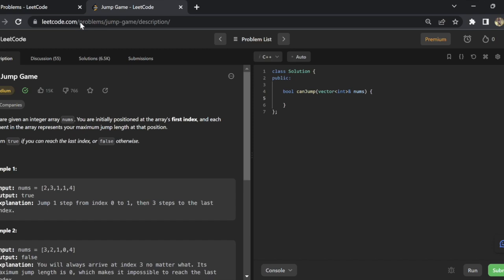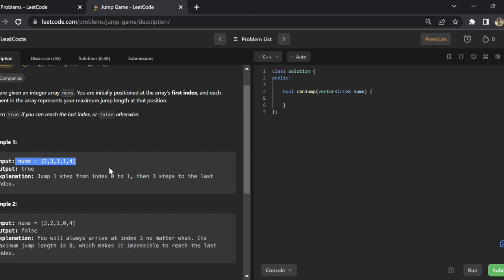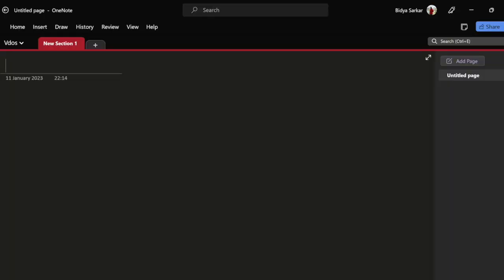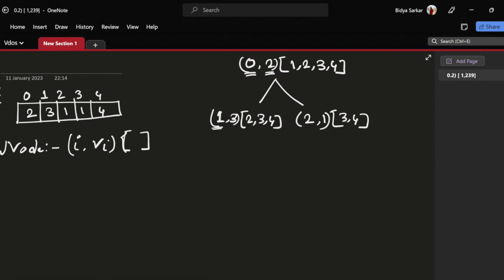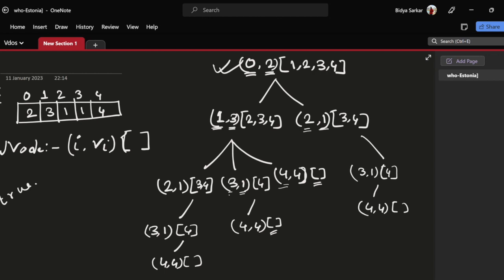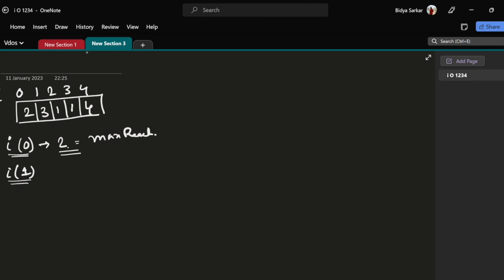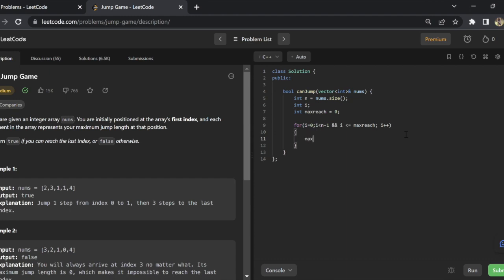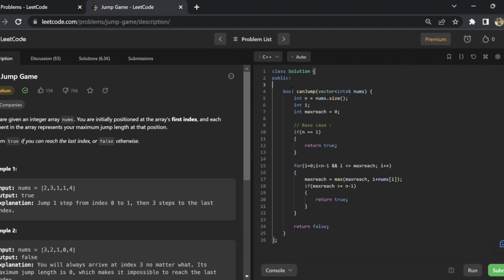Jump Game | Leetcode # 55 | Brute-force to optimal | Be interview ready in 12 minutes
Want to prepare for interviews and coding rounds at top notch companies such as Google, Microsoft, Amazon and more? Watch my videos to be interview ready in the shortest possible time.
I will solve each problem with multiple approaches from brute-force to optimal and identify patterns for you. This is required for cracking coding interviews.

Problem statement: You are given an integer array nums. You are initially positioned at the array's first index, and each element in the array represents your maximum jump length at that position.
Return true if you can reach the last index, or false otherwise.

Approaches:
1. Brute-force method : Time and space Complexity explained
2. Optimal Solution : Time and Space Complexity explained
3. Coding explanation and useful tips